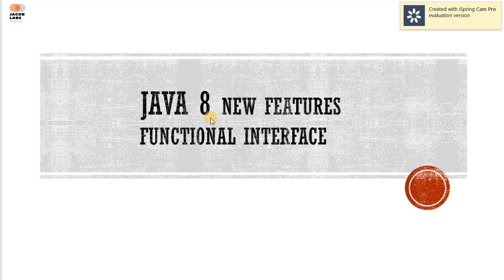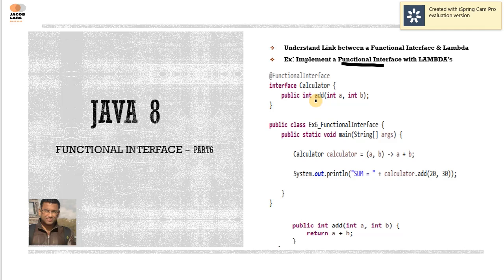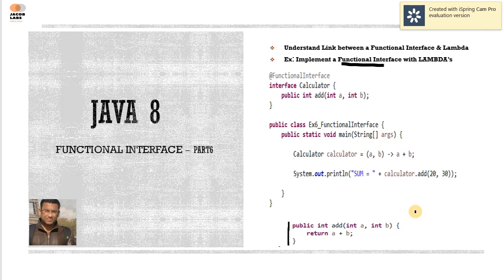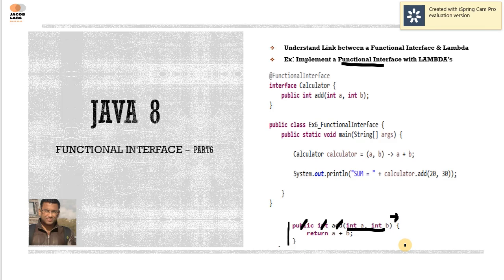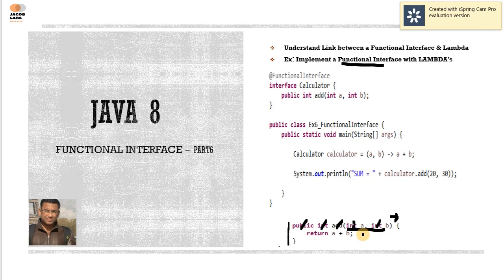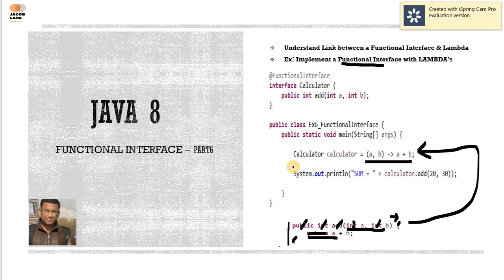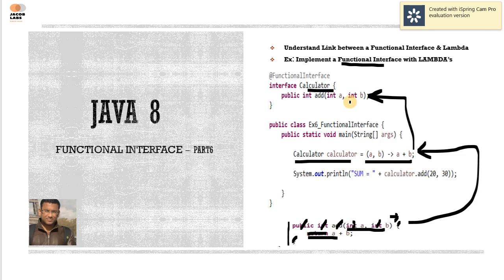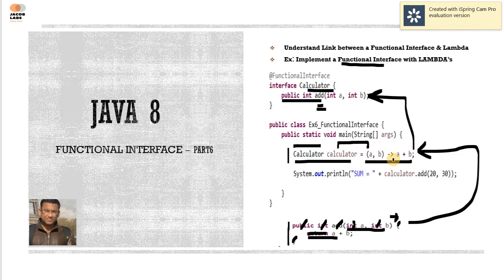JAVA 8 Functional Interface PART 6